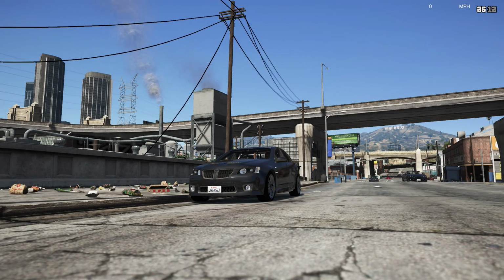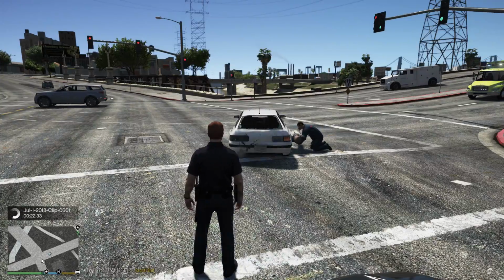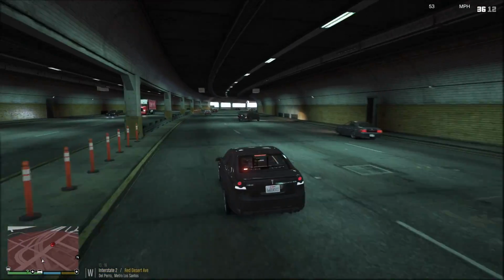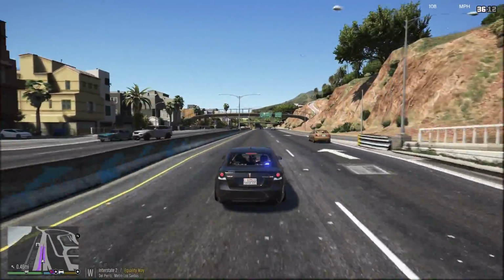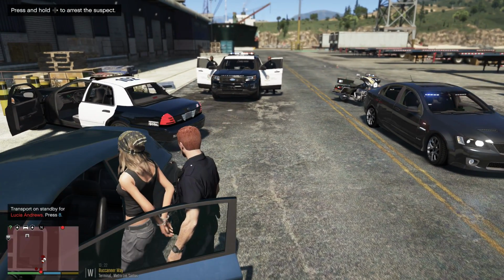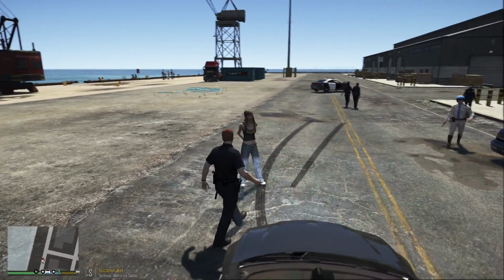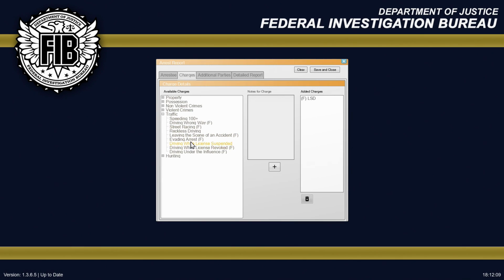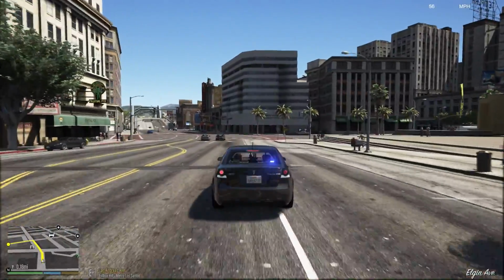LSPDFR - Day 798 - Deadly Car Accident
Officer stumbles upon horrible traffic collision